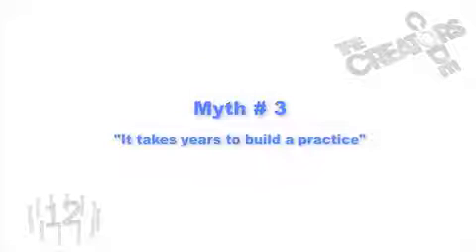Myth #3 of Building a Coaching & Training Business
Jay Fiset founder of the Creator's Code busts the myth that is take years to build a coaching practice! for more free support.